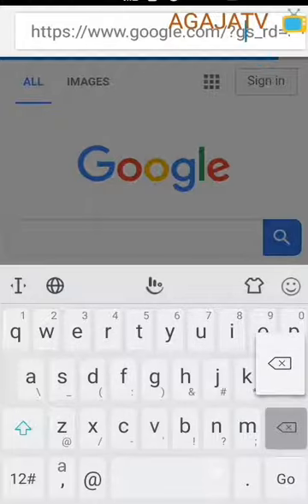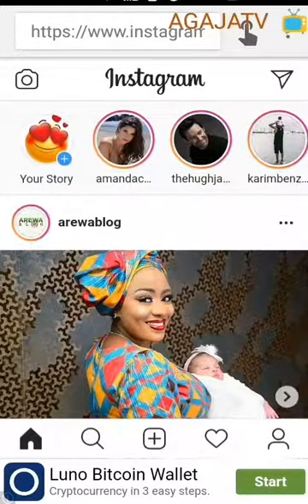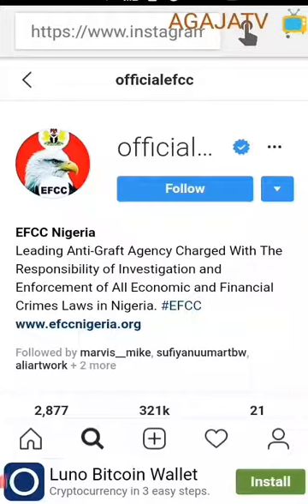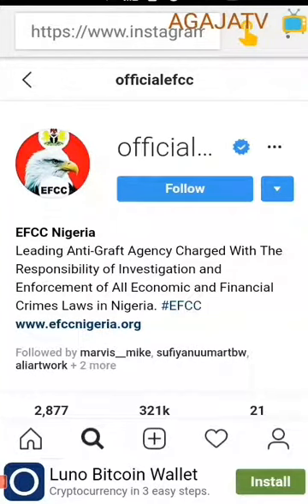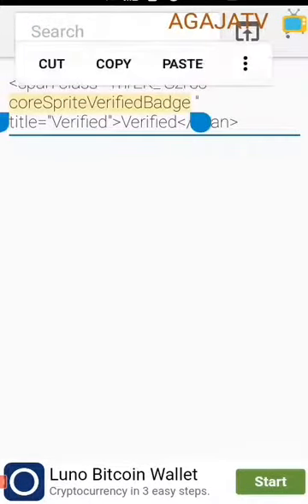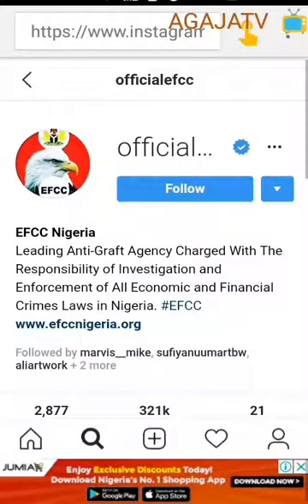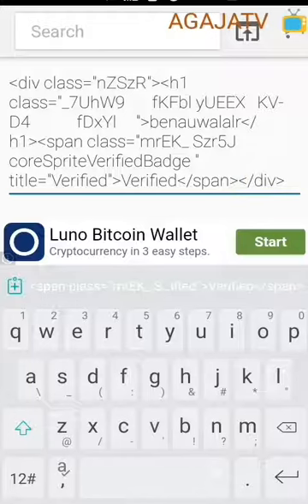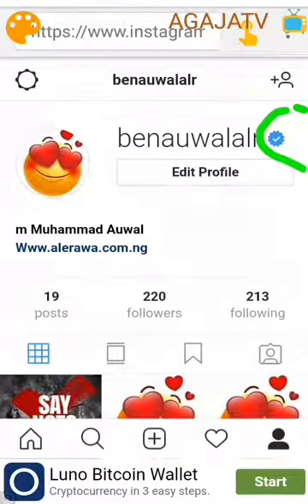How I Got Verified Badge On Instagram???🔥🔥🔥✅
this video will teach us how to get verified by instagram